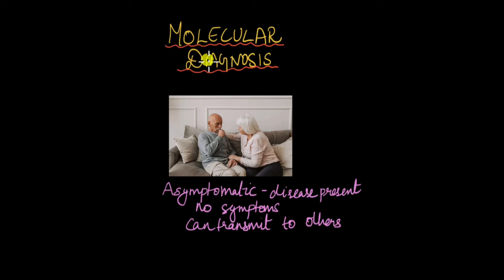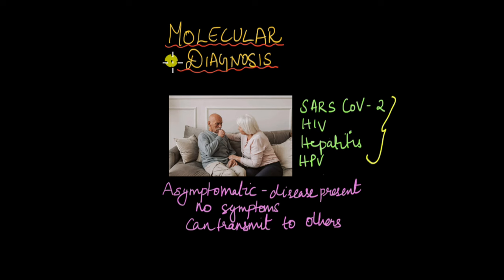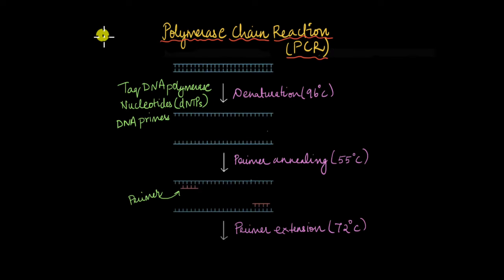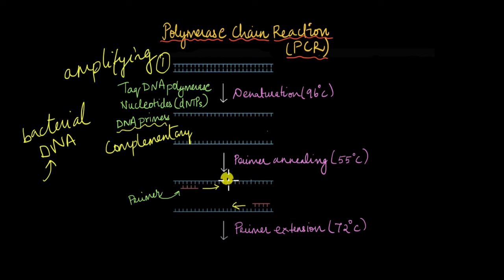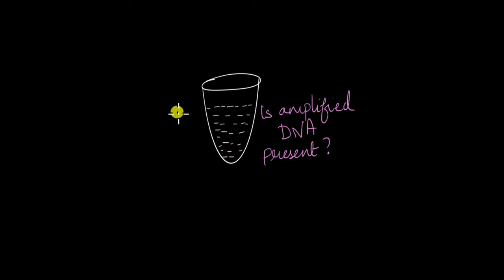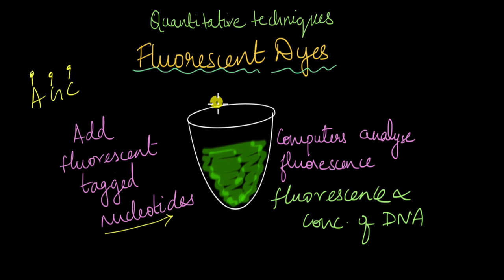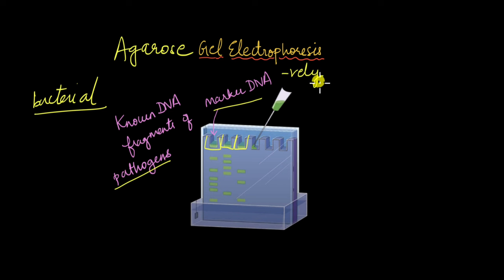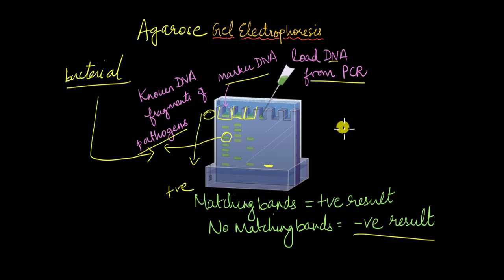PCR in Molecular Diagnosis | Biotechnology and its Applications | Class XII | Biology | Khan Academy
Courses on Khan Academy are always 100% free. Start practicing—and saving your progress—now!
Description: Can PCR be used to diagnose diseases and disorders? What makes it better than traditional diagnostic methods? How do we interpret the results? Watch this video to learn about molecular diagnosis and how PCR plays an important role in it.
Timestamps:
0:00 Introduction
1:15 Disadvantages of traditional diagnostic methods
2:25 PCR procedure
5:04 Fluorescent dyes
6:10 Gel electrophoresis